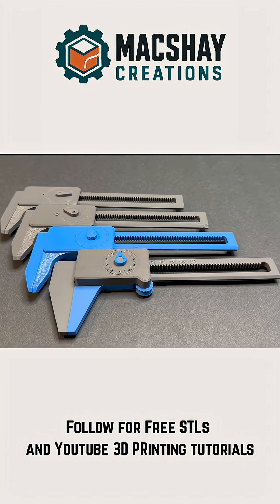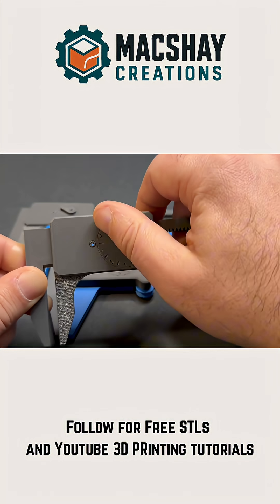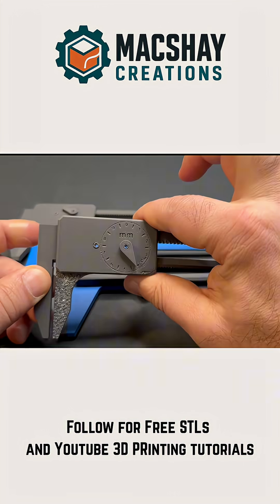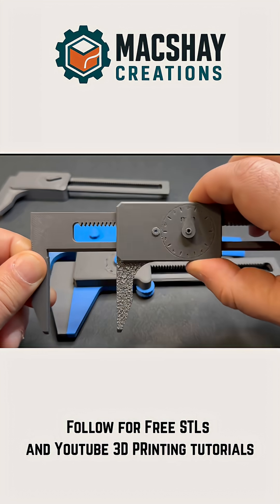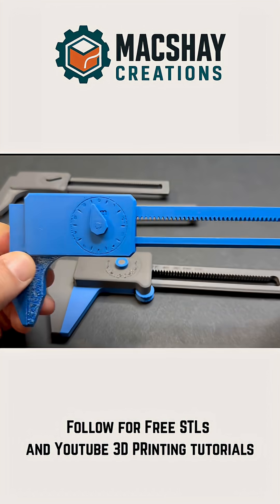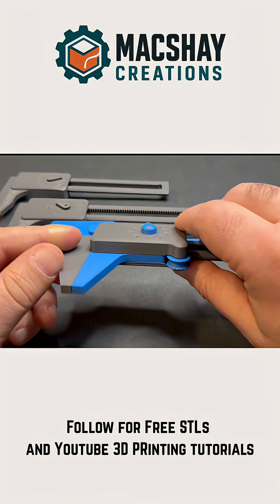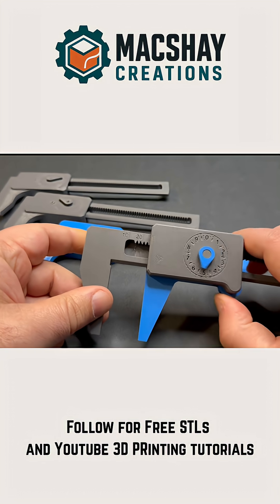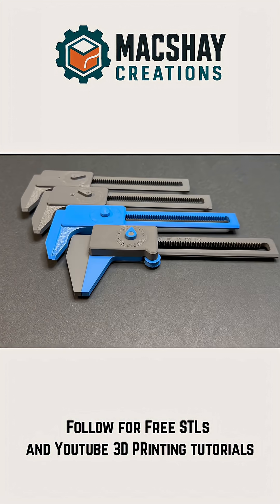How Many Tries to Design 3D Printed Calipers? 🔧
Design iteration is the real process behind every functional 3D print. Watch the progression from a barely-sliding first attempt with support material and press-fit pins, all the way to a smooth, support-free final design with a friction wheel drive. This is what engineering actually looks like: learning from each print and making progress one version at a time.